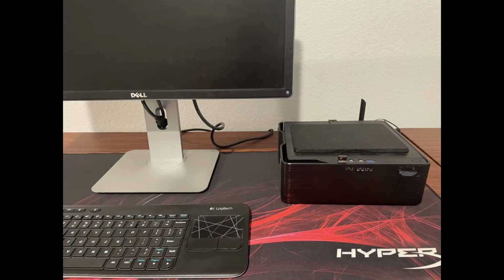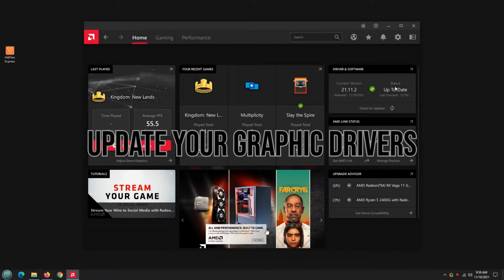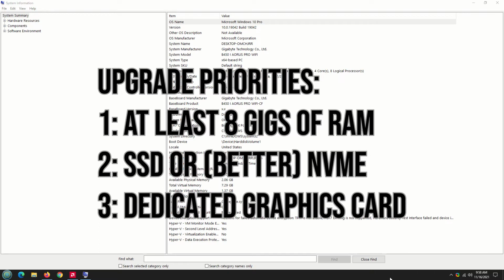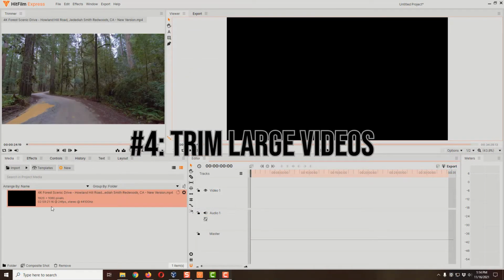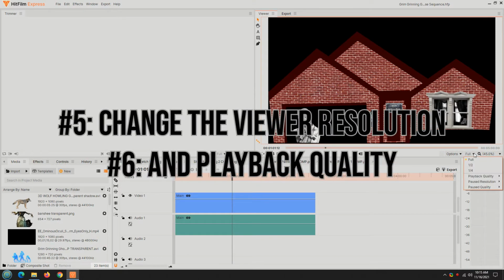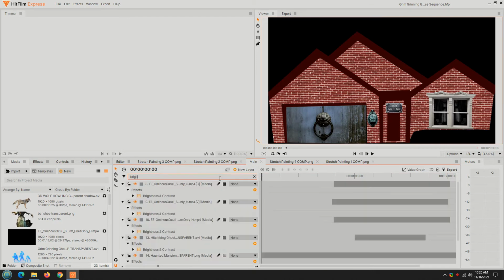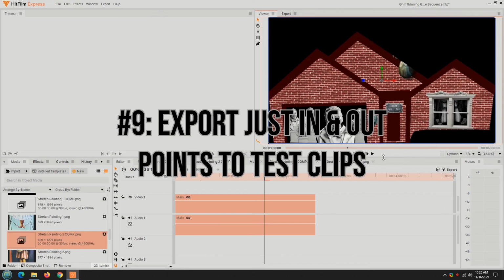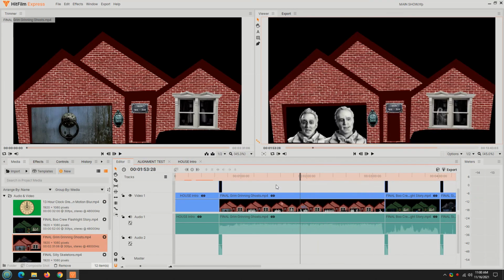Top 10 Tips For Running HitFilm on Low End Computers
In video editing there is not such a thing as a 'too powerful' PC. However there are some things you can do to make HitFilm run better on a less than optimal computer. Here is my top 10 list of things to make HitFilm run faster on low end PCs.

00:00 Introduction
00:59 Optimize Your PC
01:39 Recommended Upgrades (if you can afford)
02:17 Use HitFilm's Proxies and save them on your fastest hard drive
03:04 Trim down large videos
04:00 Change your viewer resolution and Playback Quality
04:50 Manually Turn Off Certain Effects
05:26 Make Pre-Renders of (mostly) Finished Timelines/Composite Shots
06:11 Export Just In and Out Points for Testing
06:49 Export and Combine - No MEGA Projects